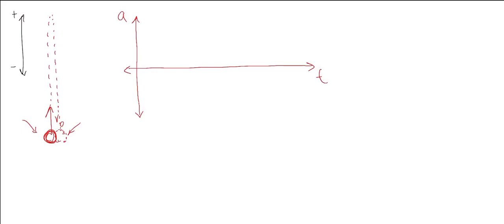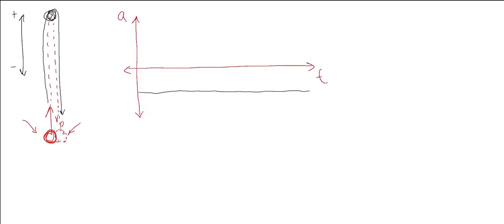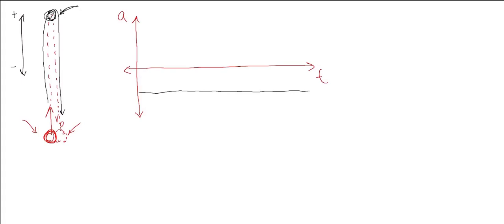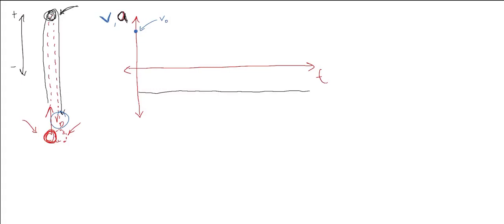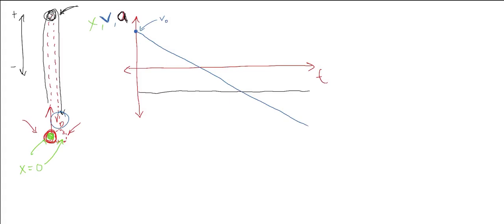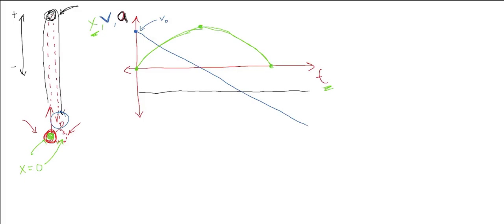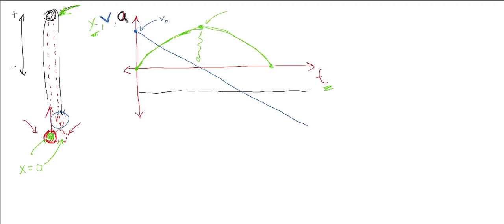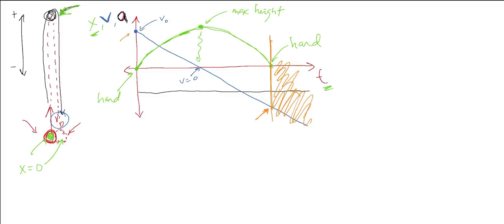Graphs of x, v, and a for an Object in Freefall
This video steps through the connections between a ball being thrown straight up in the air and its position, velocity, and acceleration as a function of time.